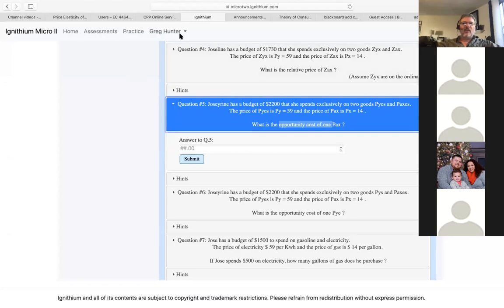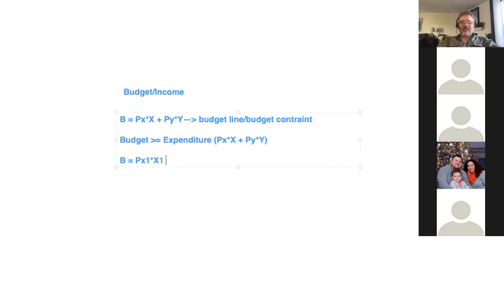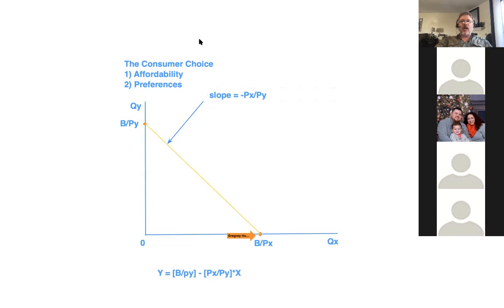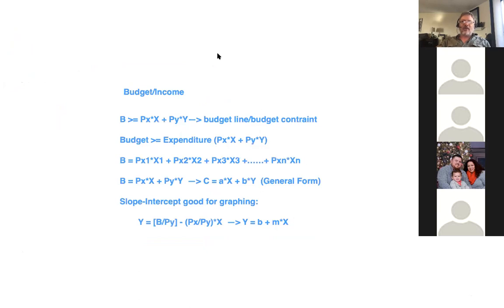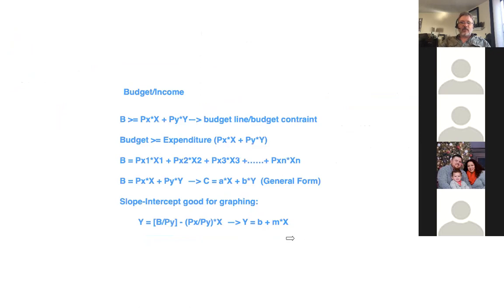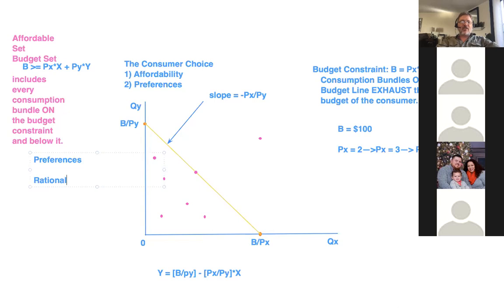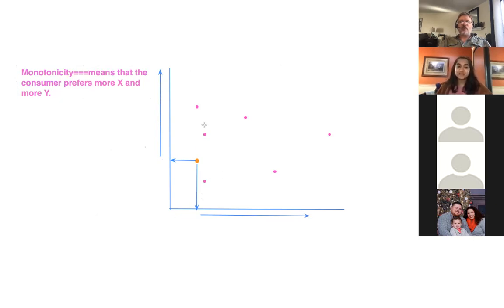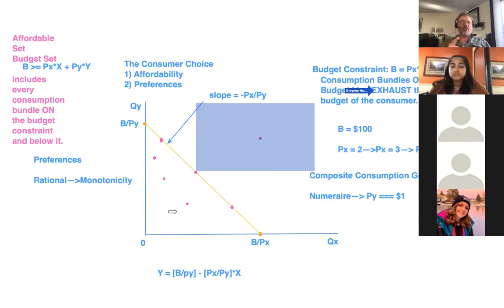ConsumerChoice_Affordability Video 2